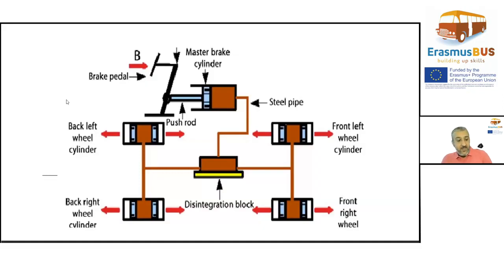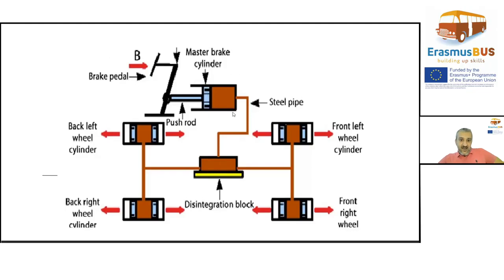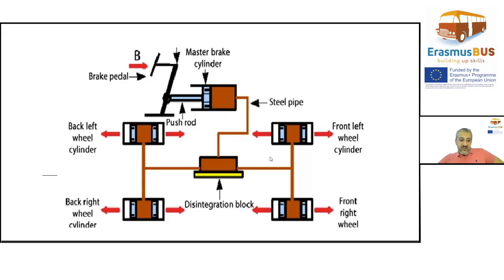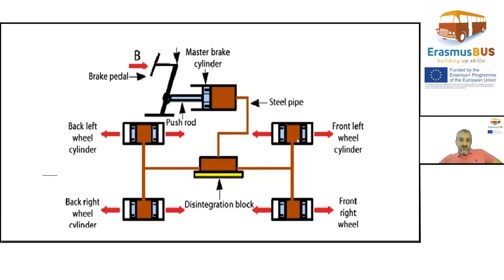ErasmusBUS - Hydraulics: Automobile Brakes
Building Up Skills (ErasmusBUS) is an Erasmus+ Strategic Partnership for VET under the leadership of Akdeniz University of Antalya. It is a partnership between Higher Education Institutions, Vocational Training providers and NGOs keen on innovation and experimentation in education. During the project lifetime the partners started up an experiment on the introduction of the Modular Learning as part of a strategy to make Vocational Training more relevant for a wider variety of learners and, after the COVID19 pandemic, a part of distance and blended learning of relevance for decision makers in education.